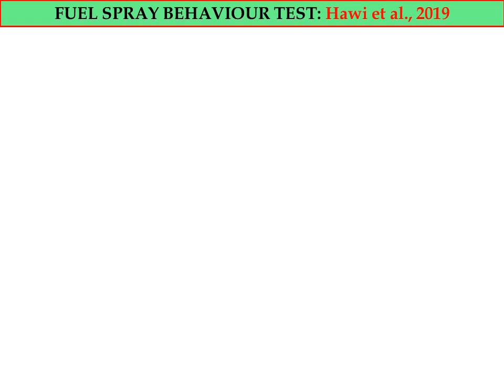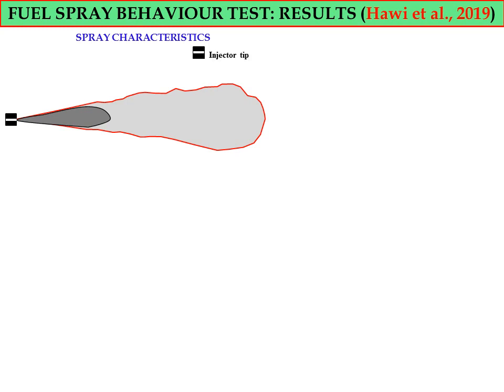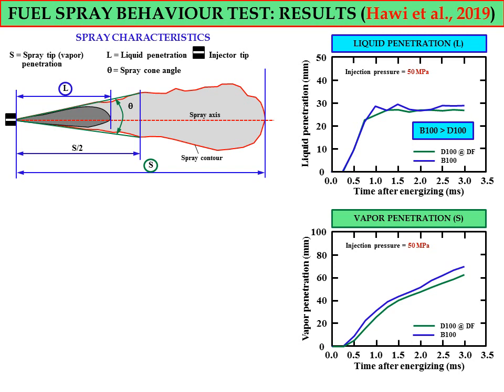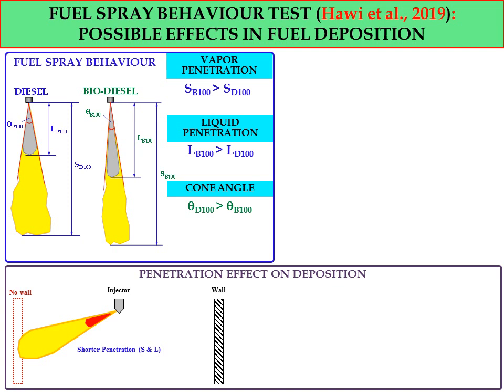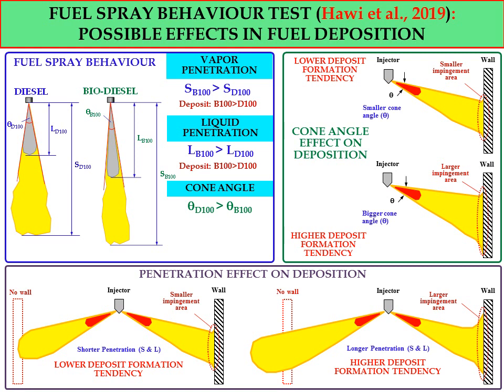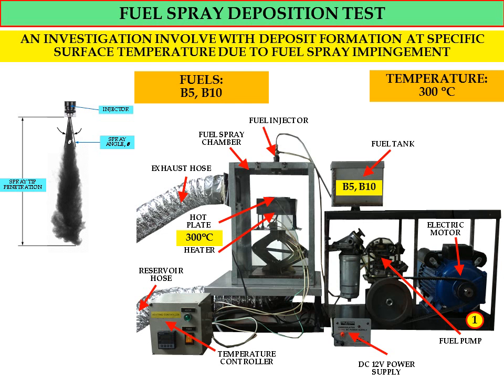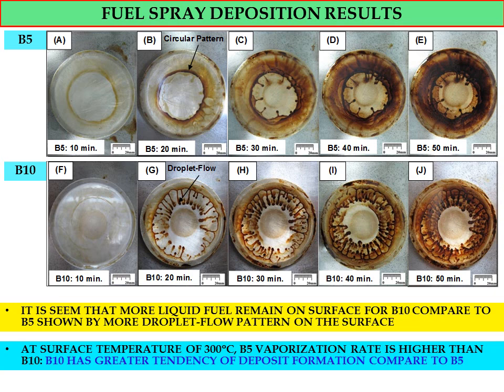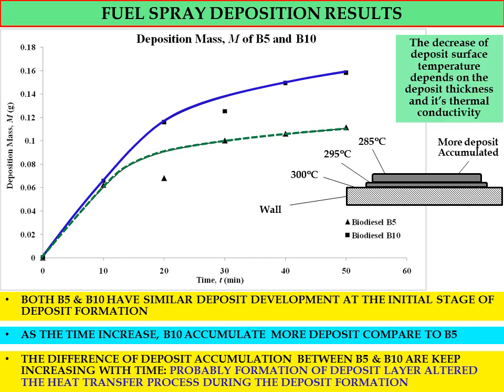BF LEC #6: 05 CHAPTER BDF EFFECT ON DEPOSITION PART 3